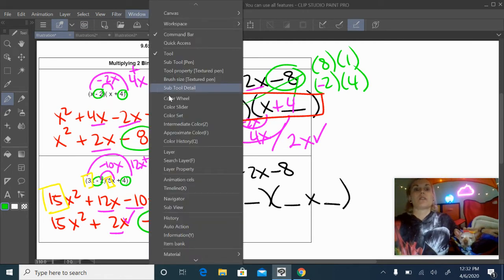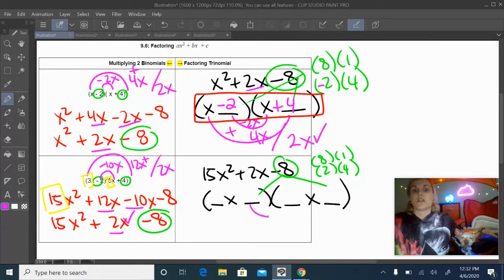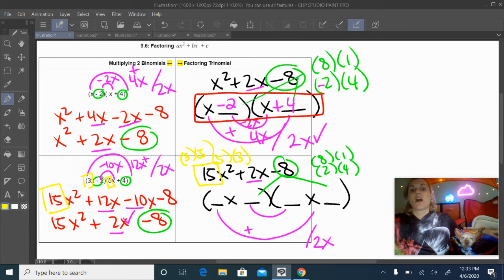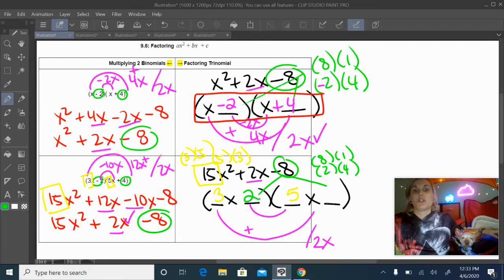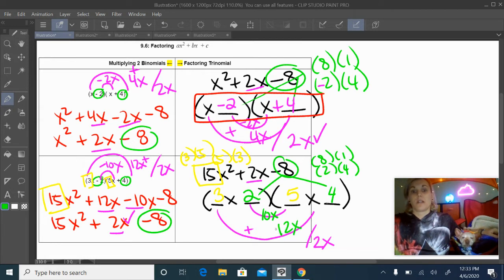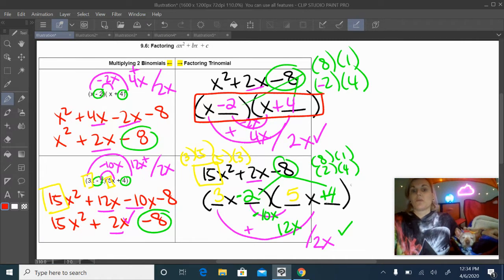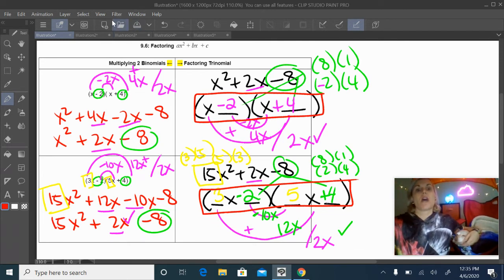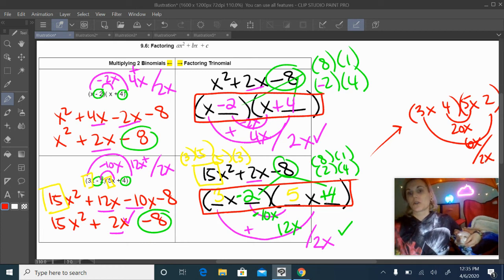Algebra Ch.9: 9.6: Factoring ax^2+bx +c. Part 2/4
In this part we go over the basics of factoring ax^2+bx +c, when x is not equal to 1